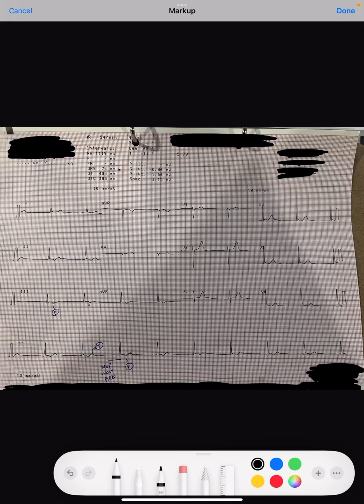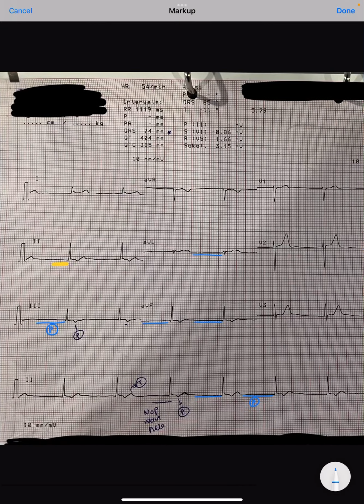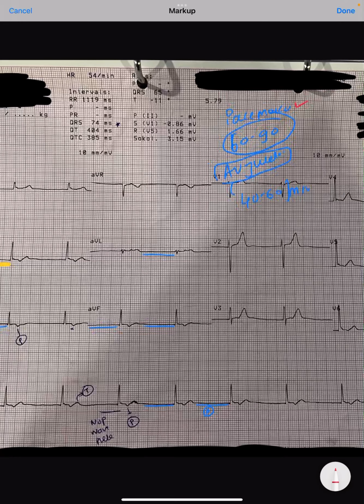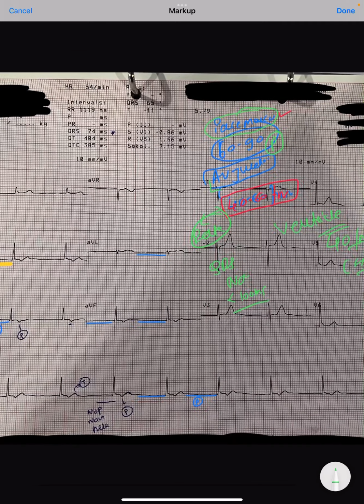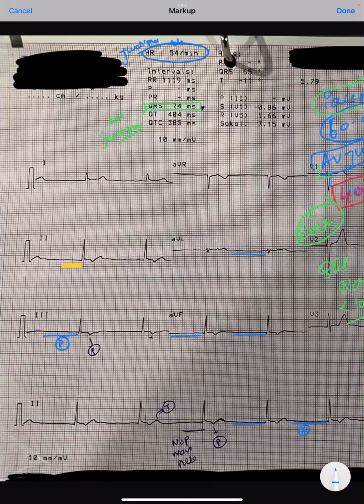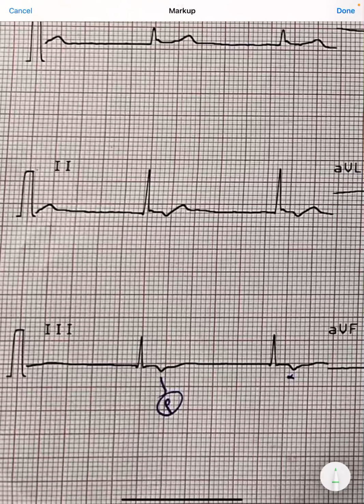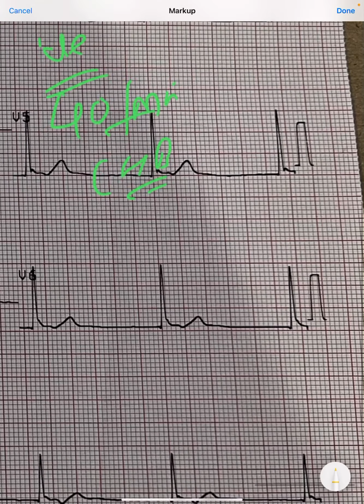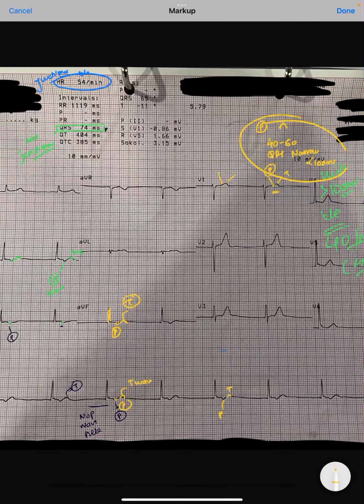ECG - JUNCTIONAL RHYTHM